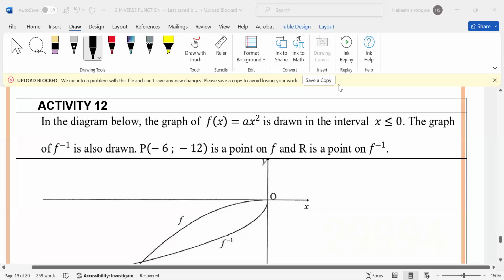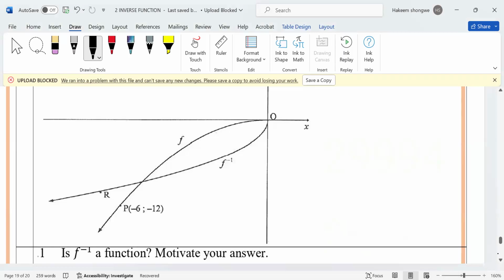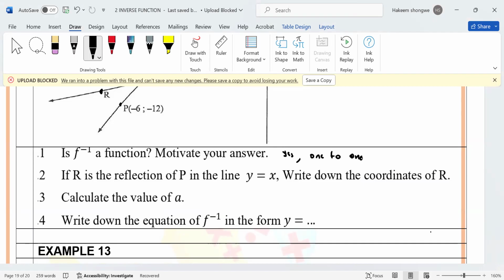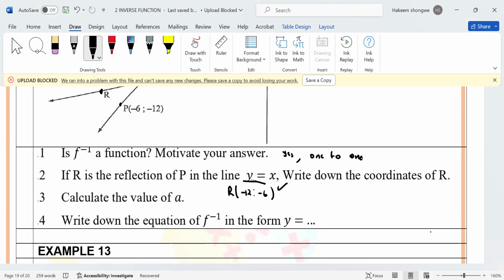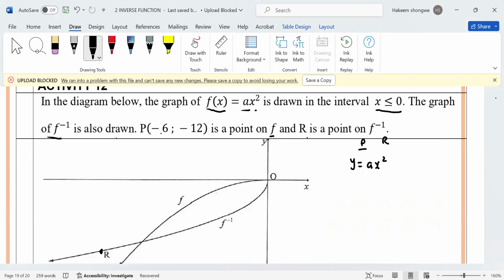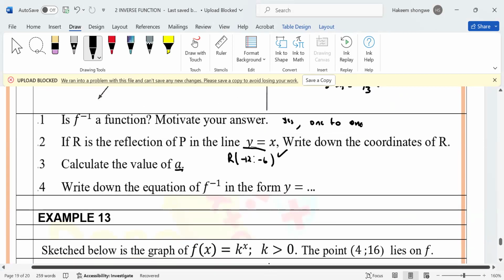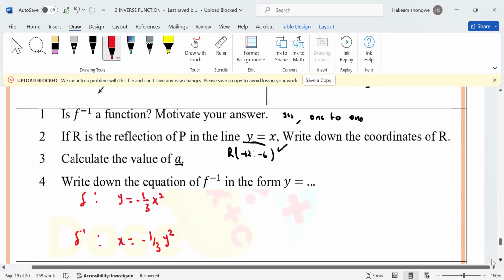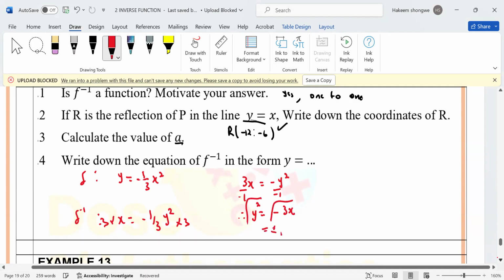Activity: Finding a Quadratic Function from Its Graph and Inverse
This activity presents a restricted quadratic function f(x)=ax2f(x) = ax^2f(x)=ax2 drawn for x≤0x \le 0x≤0, together with its inverse graph. A given point on the function is used to determine the value of aaa and hence the equation of the parabola. Learners analyze how domain restriction allows an inverse to exist and how the graphs of a function and its inverse relate as reflections across the line y=xy = xy=x.